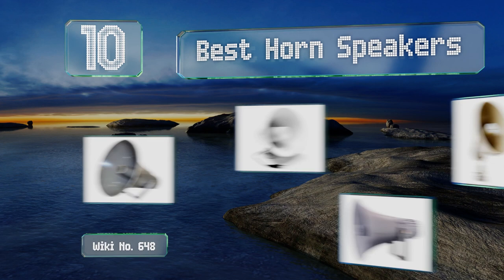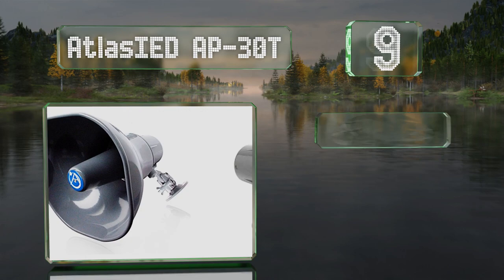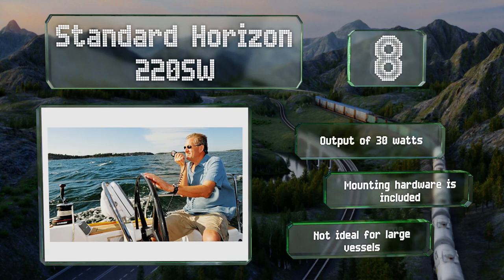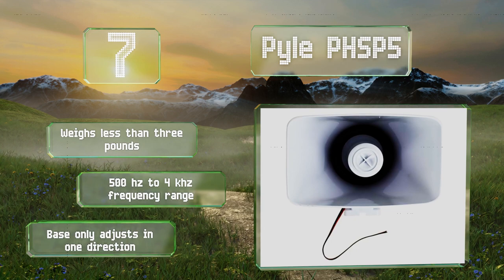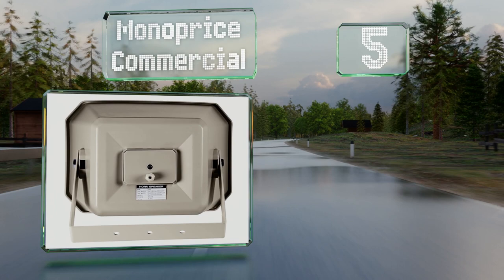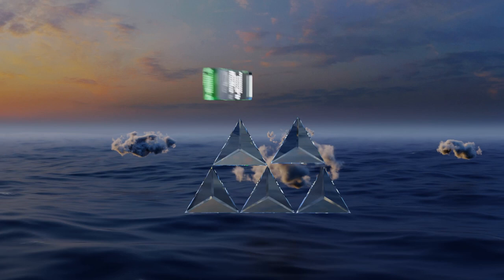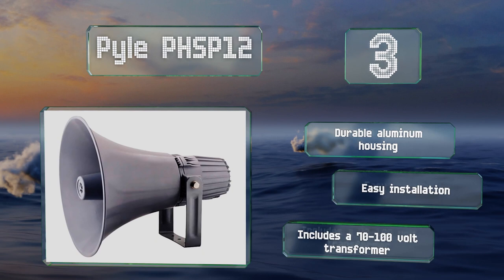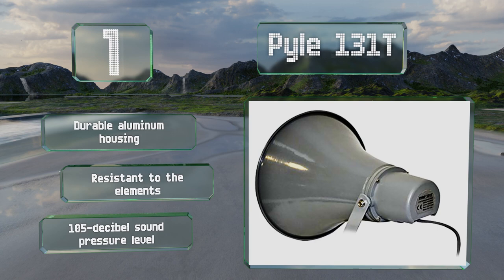10 Best Horn Speakers 2021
Our complete review, including our selection for the year's best horn speaker, is exclusively available on Ezvid Wiki.

Horn speakers included in this wiki include the monoprice commercial, algo 8186, pyle 131t, pyle phsp12, bogen spt15a, standard horizon 220sw, pro trucker 5-inch, algo 1186, atlasied ap-30t, and pyle phsp5.